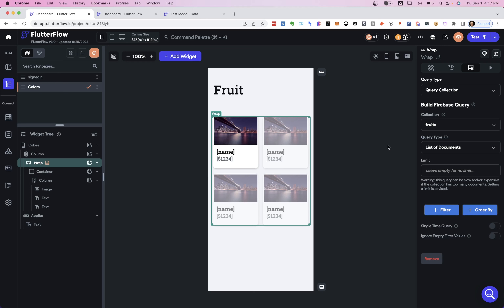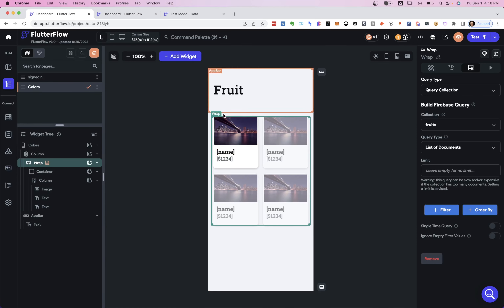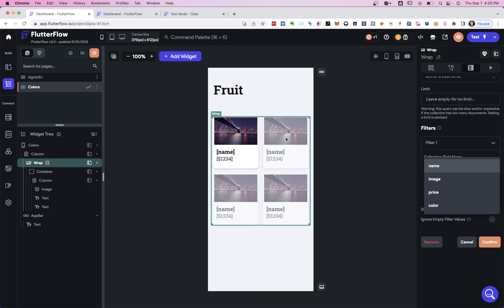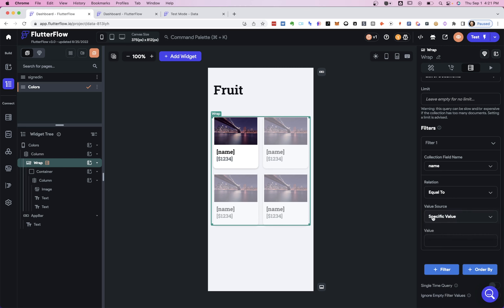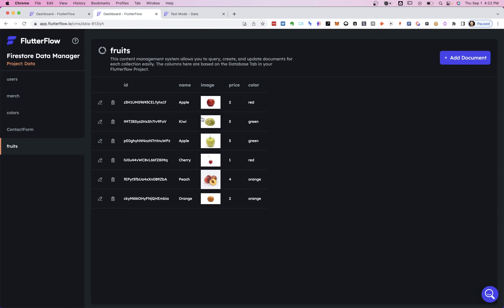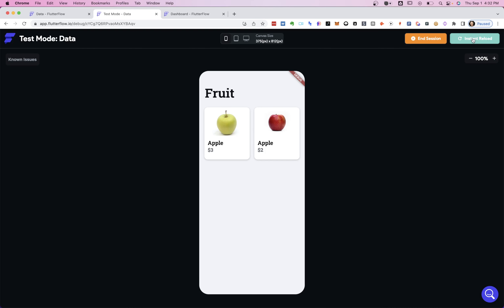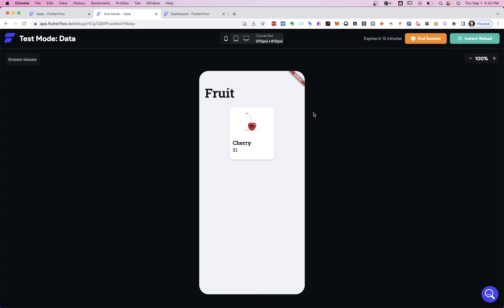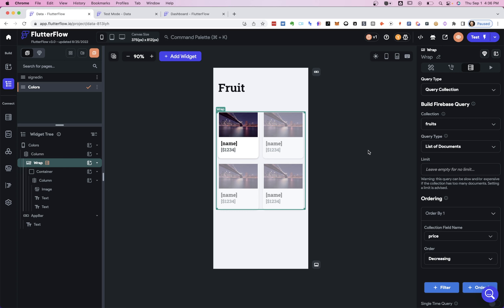How to Filter Data in FlutterFlow - Part 1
In this 3 part series, we'll go over how to filter data within your Flutterflow project. This session will cover the simplest form of filtering - adding filters when querying a Firebase collection.